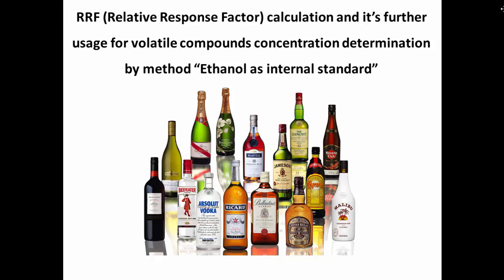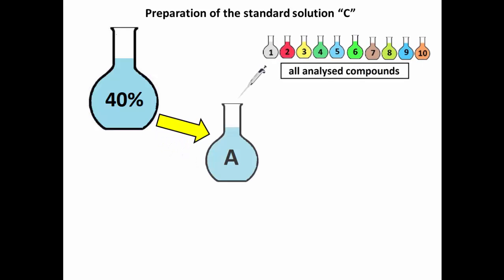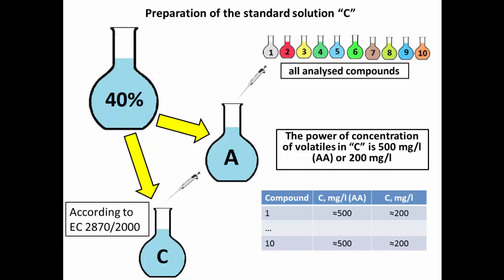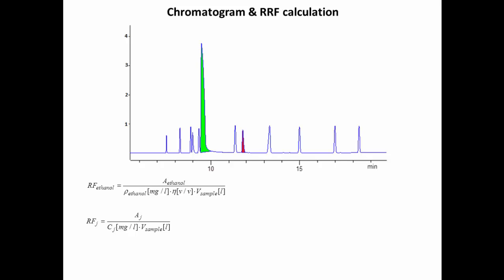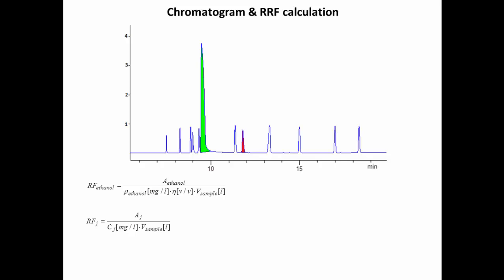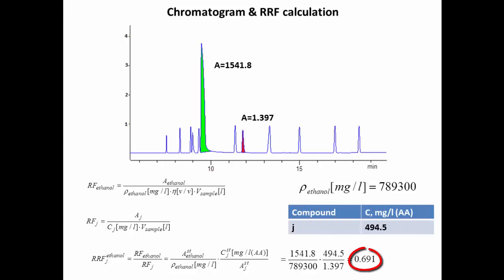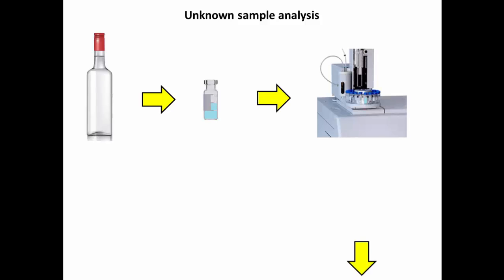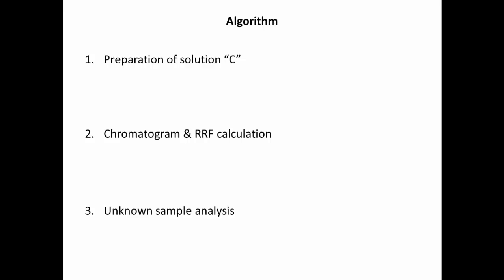RRF calculation and sample analysis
In one of the previous videos the new method “Ethanol as internal standard” for direct determination of volatiles in spirit drinks was presented. It was theoretically explained and compared with traditional methods.  And particularly in this video we’re going to pay more attention to RRF calculations for each individual compound and what is more, we shall look how to use these values in order to analyze the unknown sample by method “Ethanol as internal standard”.